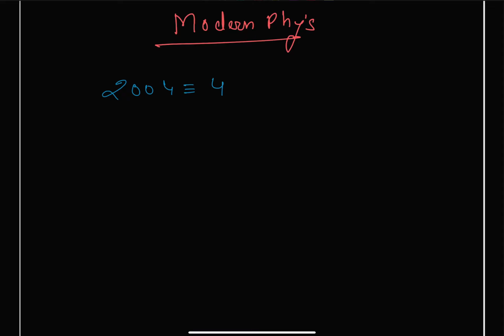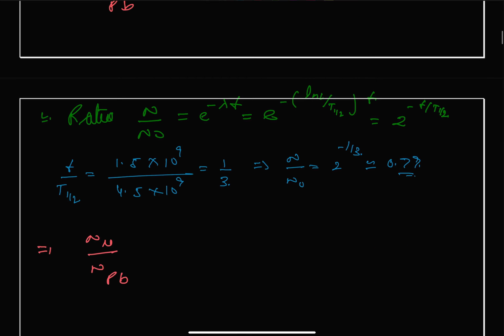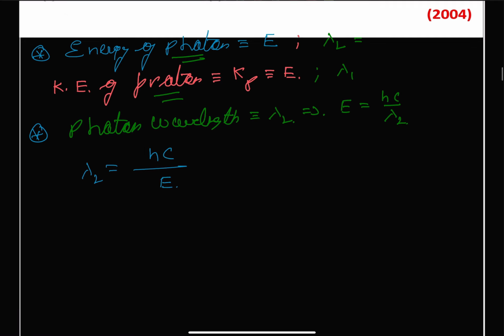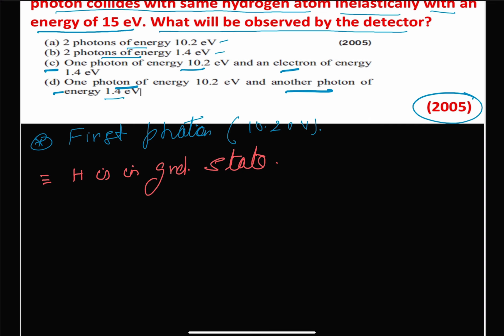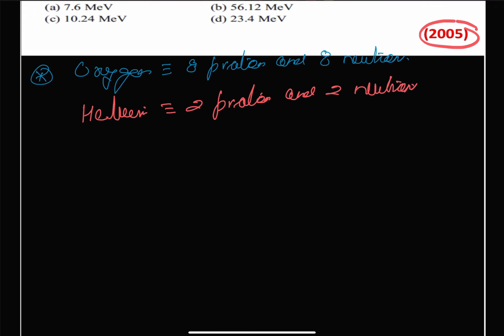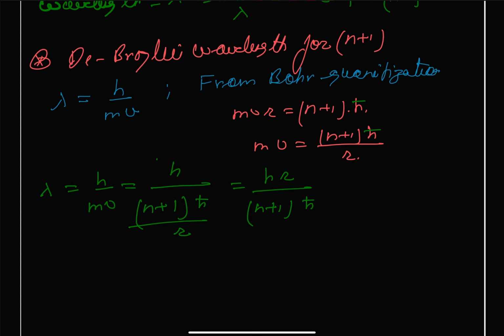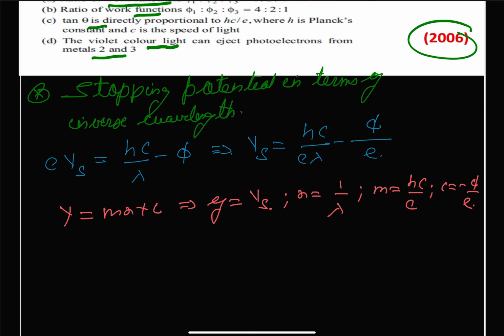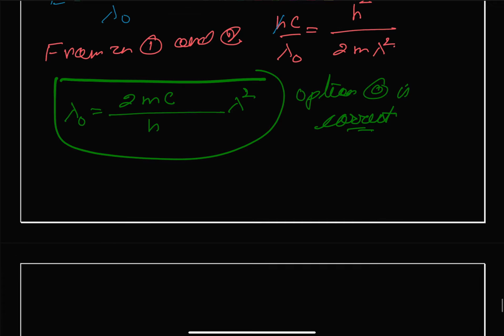🎯 Modern Physics PYQs (2004–2007) | Photoelectric Effect, X-rays, Radioactivity | IIT JEE & NEET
🧠 Master the core concepts of Modern Physics with real IIT JEE (Mains + Advanced) and NEET previous year questions from 2004–2007! 🚀

This session covers some of the most scoring and concept-heavy topics that every aspirant must know:
💥 Photoelectric Effect & Work Function Graphs
⚛️ Bohr Model & Hydrogen Spectrum (Balmer, Lyman Series)
☢️ Radioactivity, Half-Life & Decay Ratios
🌌 X-rays & Atomic Transitions
🌞 Nuclear Fusion & Binding Energy
🌊 de-Broglie Waves & Quantum Confinement

Each question is explained with concept clarity, logic, and shortcuts to help you score full marks in Modern Physics! Perfect for IIT JEE 2026/2027 and NEET 2026 aspirants.

📘 Stay till the end to learn how to connect multiple Modern Physics topics in one go!